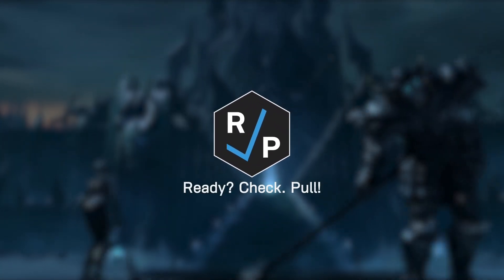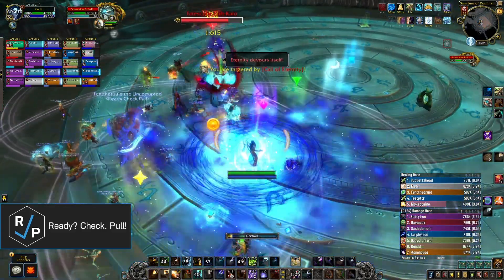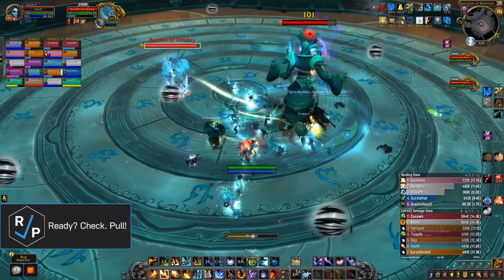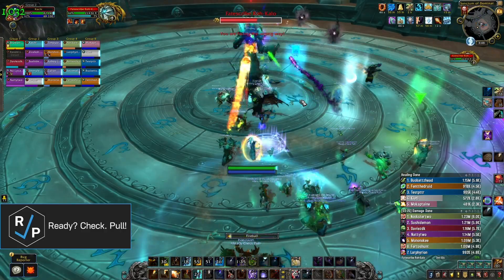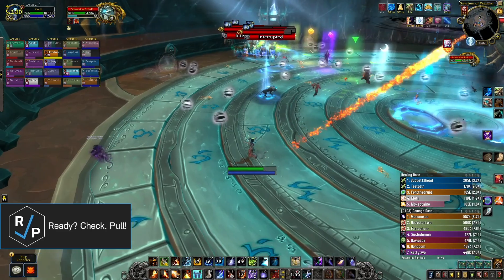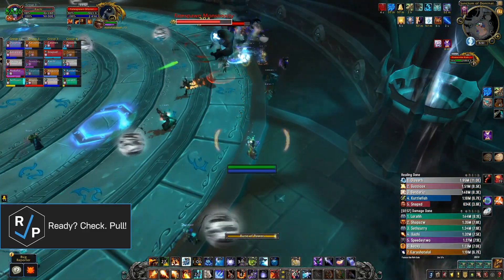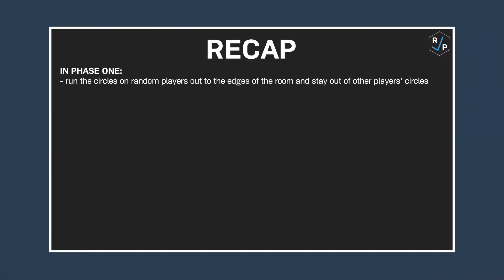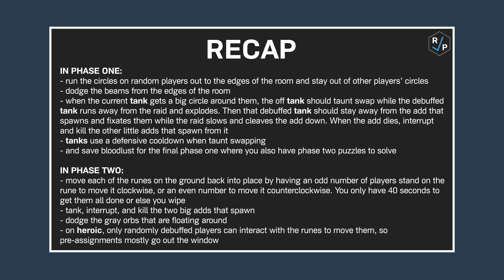Fatescribe Roh-Kalo - Heroic/Normal - Official Guide - Sanctum of Domination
This is our official guide to Fatescribe Roh-Kalo on Heroic/Normal in the Sanctum of Domination raid in World of Warcraft Shadowlands patch 9.1!